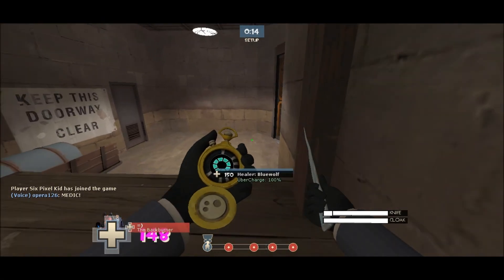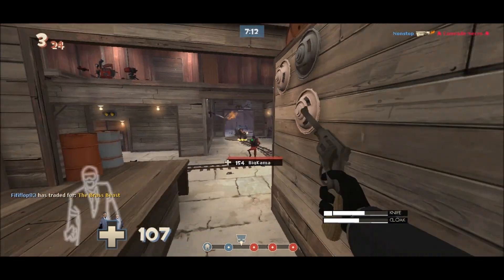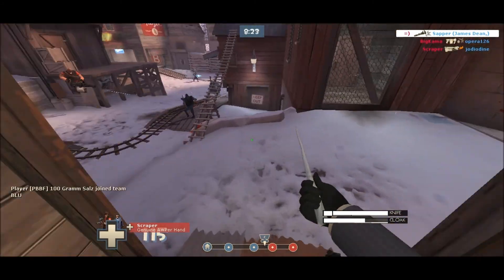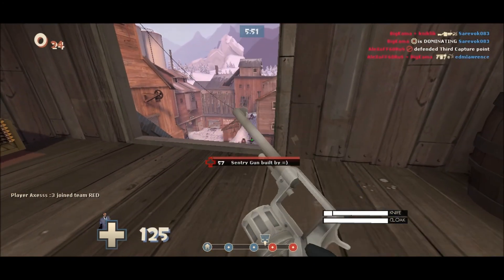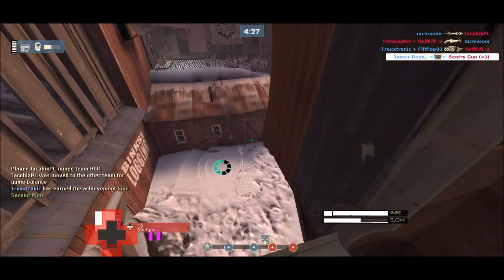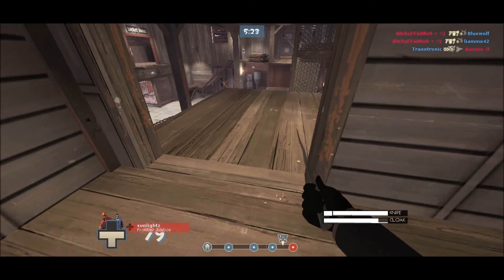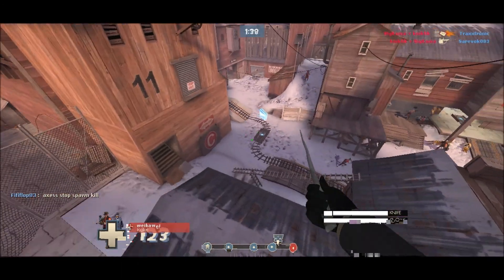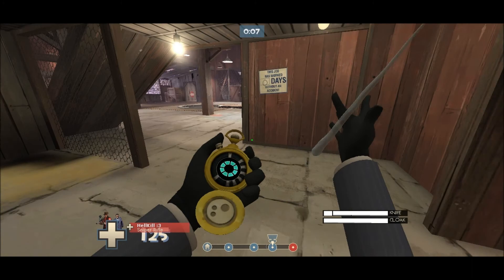TF2:The Survivalists Spy Set (Barnblitz Game-play Commentary)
A Gameplay Commentary Highlighting The Survivalists Spy Set, On Barnblitz, Enjoy :)